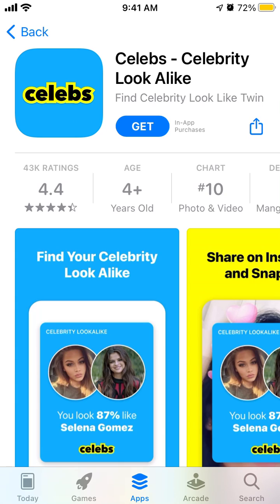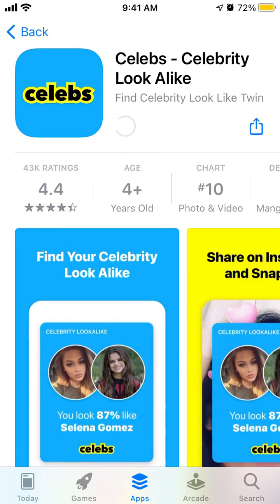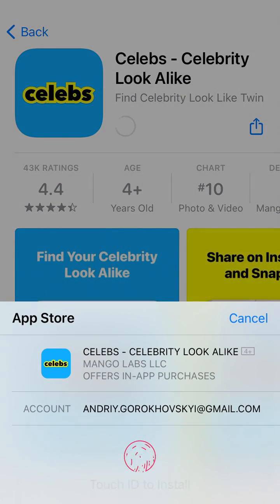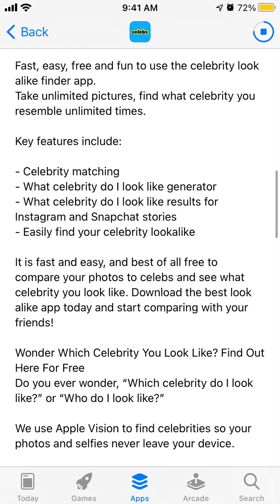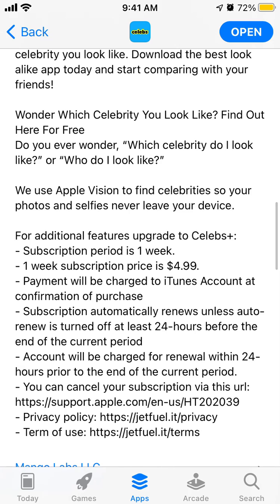How to install Celebs app on iPhone?